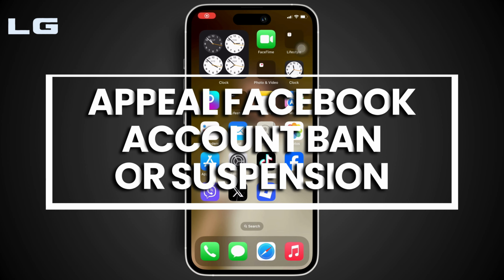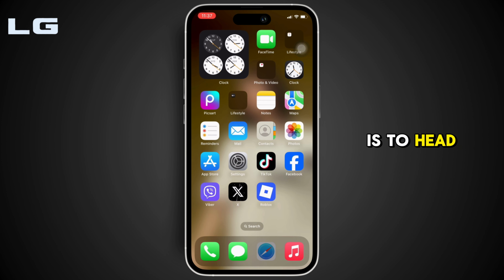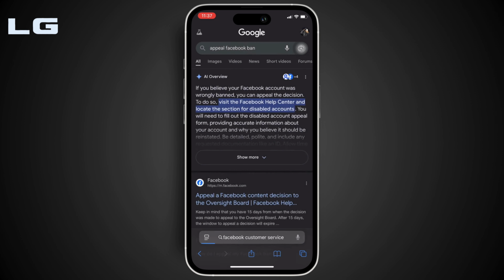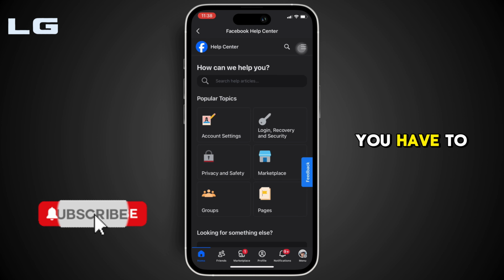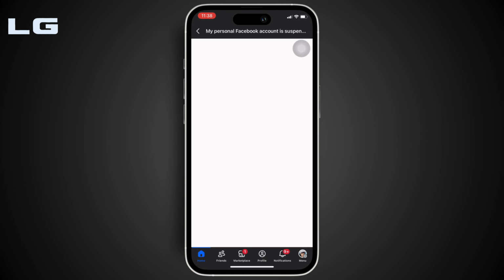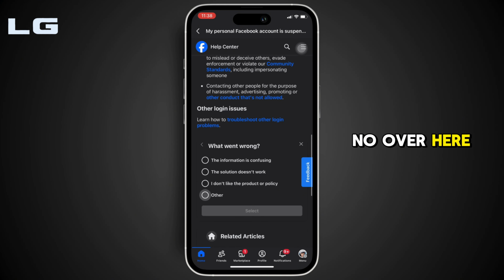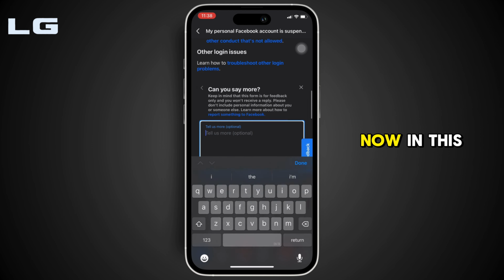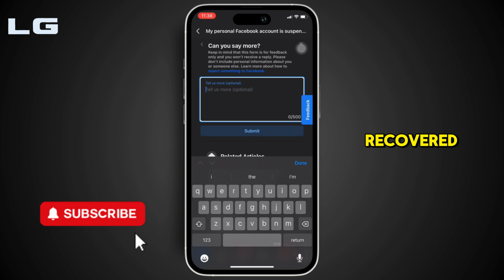How to Appeal Facebook Account Ban or Suspension (2025)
Want to appeal your Facebook account ban or suspension in 2025? This video is your step-by-step guide to submit an appeal, gather the right documentation, and work with Facebook’s support team to restore your profile. Whether your account was disabled for community-standards violations, flagged by mistake, or locked for suspicious activity, we’ll walk you through the current 2025 appeal process.

Timestamps
0:00 Introduction
0:10 How To Appeal Facebook Account Ban or Suspension